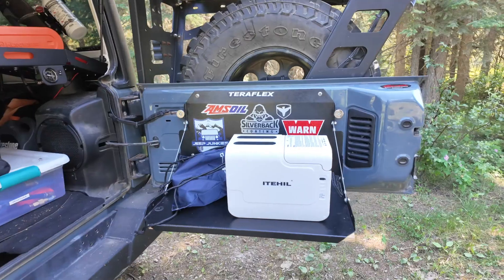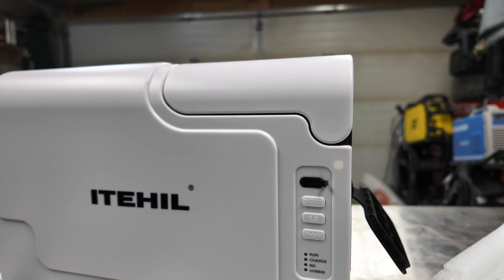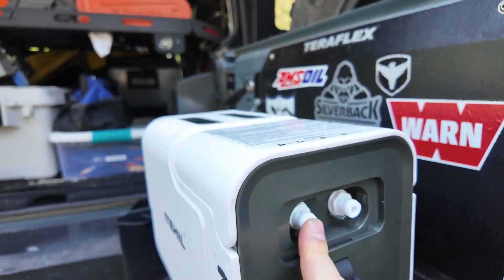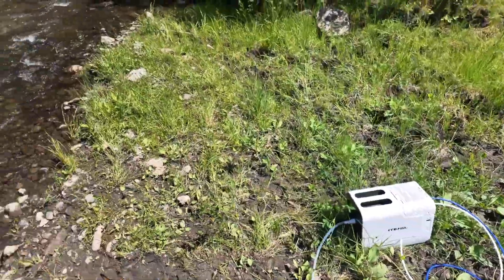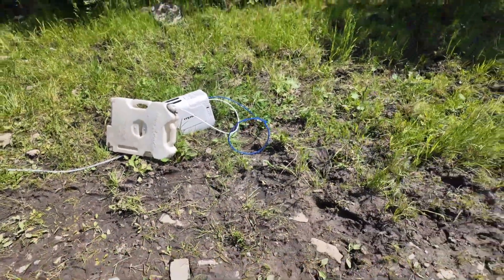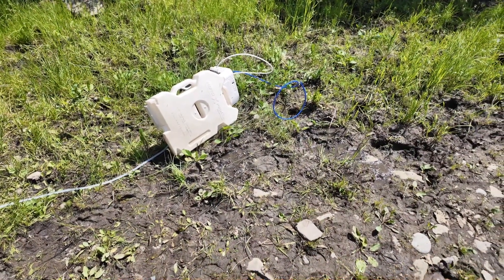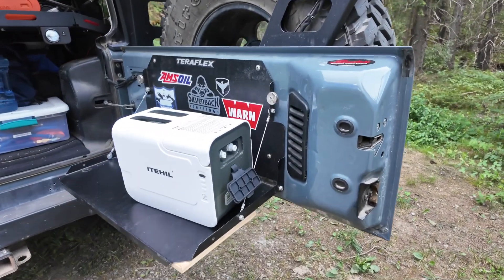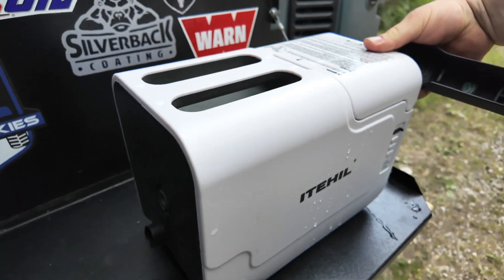ITEHIL WATER FILTER SYSTEM WILL IT MAKE ME SICK ??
PP-Cotton+ Activated Carbon + Reverse Osmosis Membranes can remove Bacteria,Viruses,Parasites,Heavy Metals,Pesticides,Polyvinyl Chloride,PFAS and more
NSF/ANSI 58,FDA,CE,EMC,PSE,FCC,RoHS Certified
Electric Self-priming pump,offer 17 fl oz & 500ml drinking water per minute
Portable design for use anytime、anywhere
Built-in 2x6000mAh battery, USB-C charging port and cable